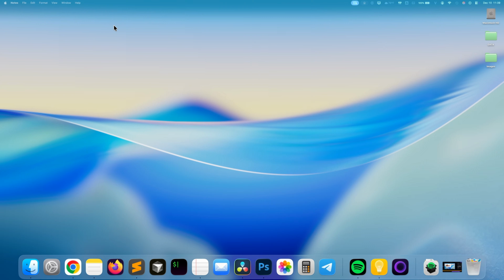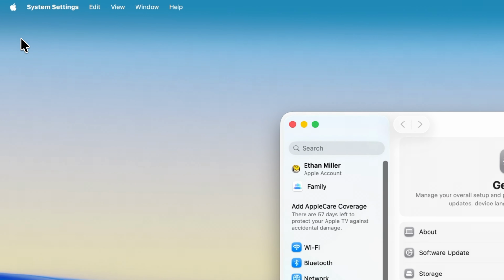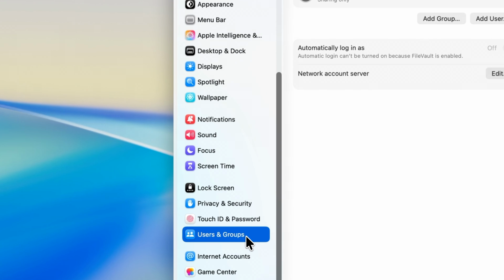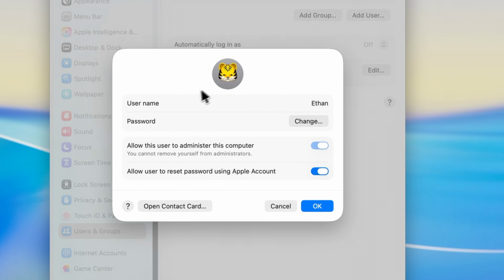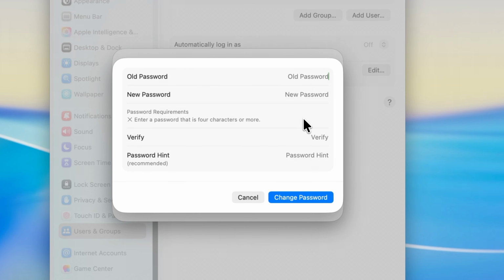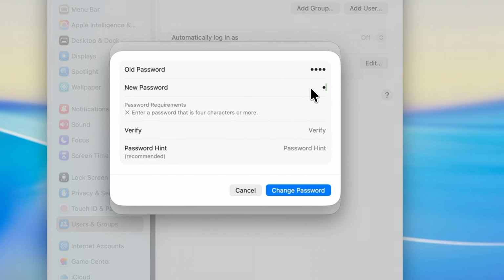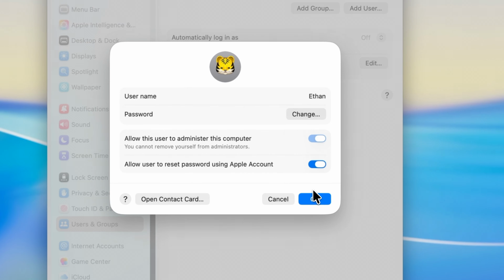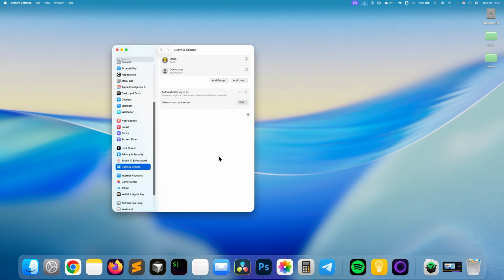How to Change Your MacBook Password in 2025 | Quick and Easy macOS Guide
Learn how to quickly change your MacBook login password in just a few simple steps.
This macOS tutorial is beginner-friendly and perfect for anyone who wants to update their password for better security.

In this video, you'll learn:

• How to access System Settings
• Where to find Users and Groups
• How to update your Mac password safely